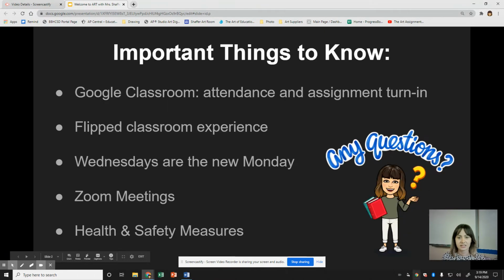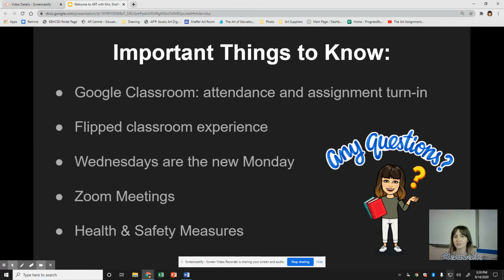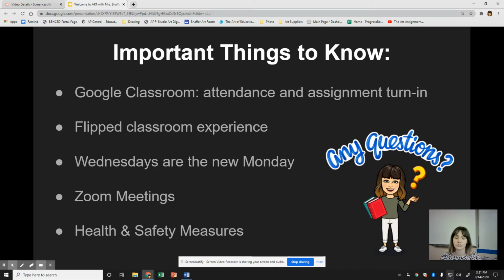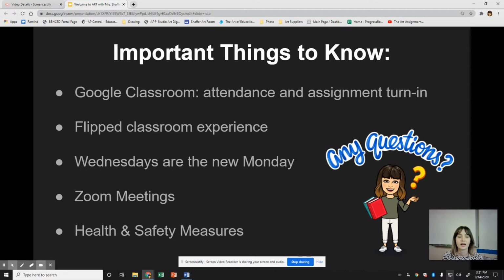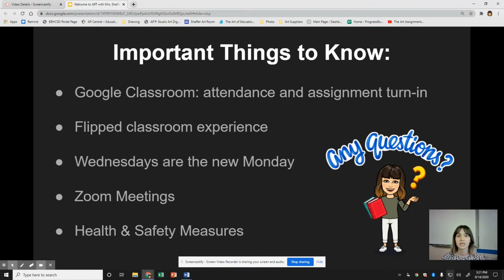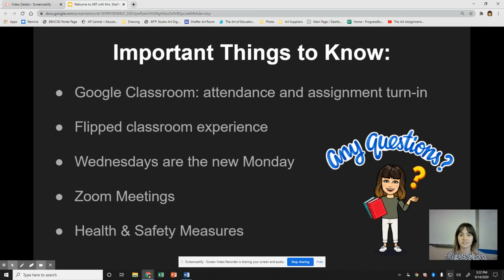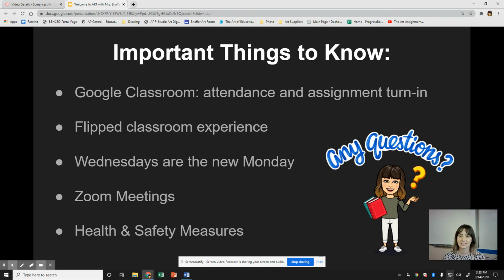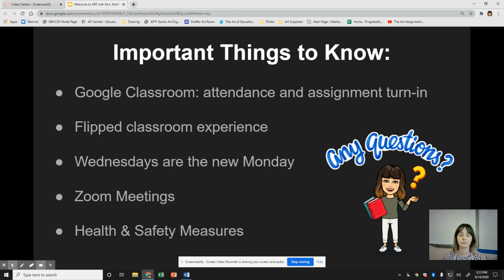2020 Virtual Open House Mrs. Schaffer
Mrs. Schaffer shares information about her classroom for the 2020 school year.